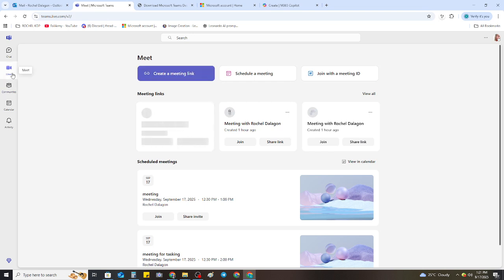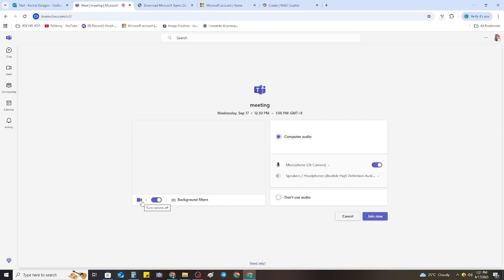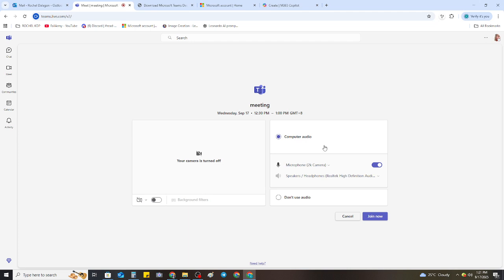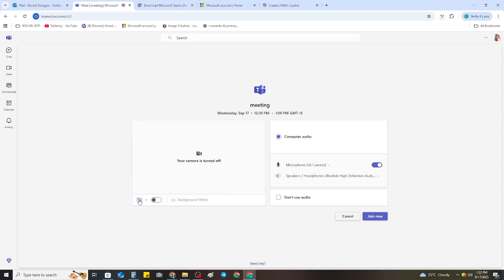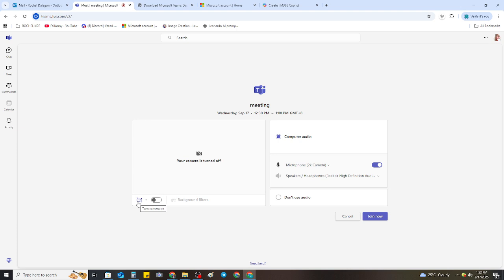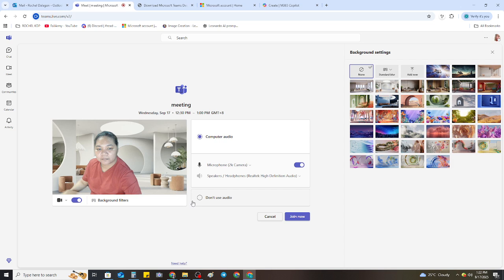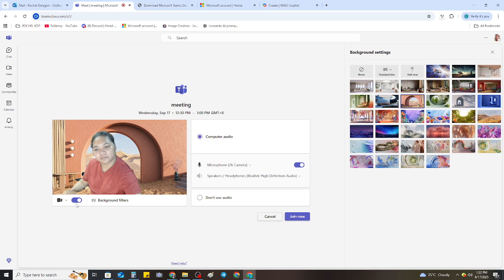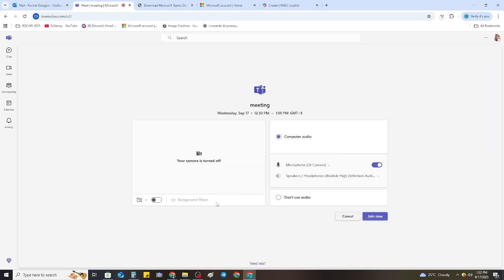Turn Off Video Camera in Microsoft Teams Meetings FAST! Step-by-Step 2025 Guide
Want to turn off your video camera in Microsoft Teams meetings? This step-by-step tutorial shows you how to disable your camera during meetings for privacy or bandwidth management. Perfect for remote workers, students, and office professionals, this guide ensures you stay in control during virtual meetings.

In this video, you’ll discover:
✅ How to disable your camera before or during a Teams meeting
✅ Step-by-step instructions for desktop, web, and mobile
✅ Tips for managing video settings without disrupting the meeting
✅ Tricks to save bandwidth and maintain privacy

Take control of your Teams video settings and join meetings confidently!